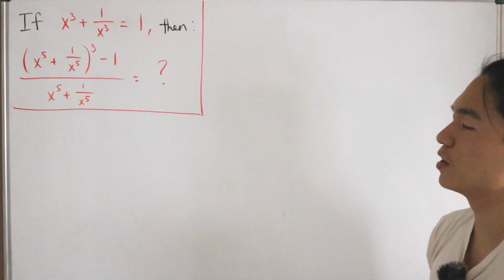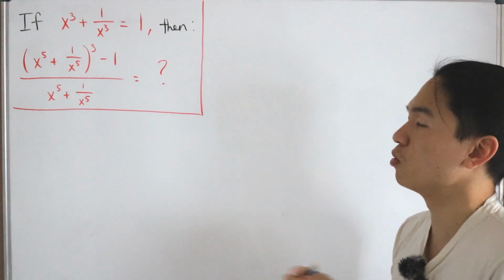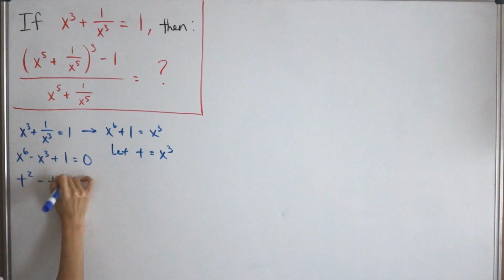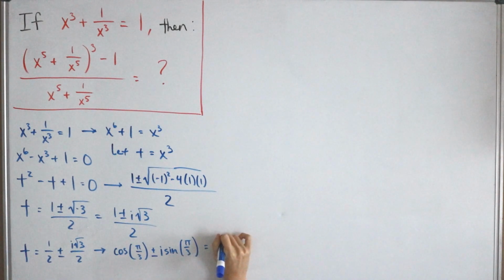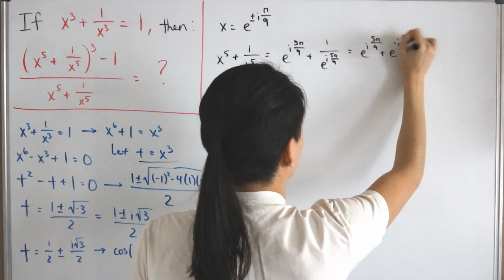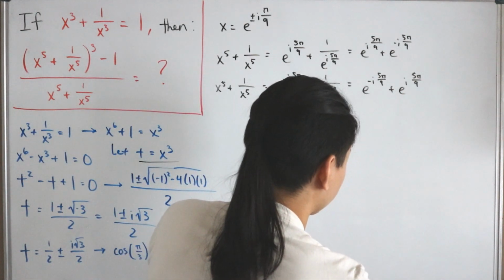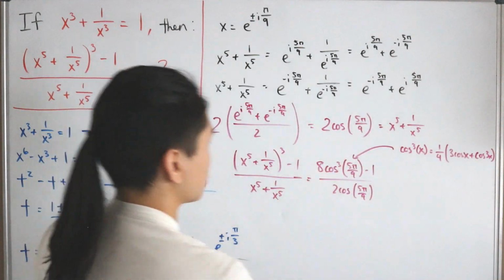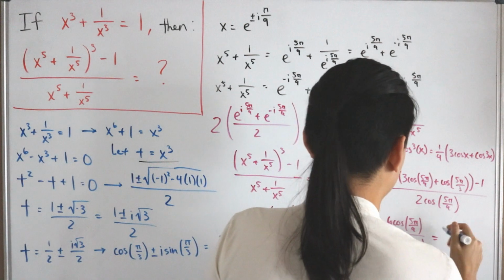Is this algebra problem easy?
We solve an algebra problem which may look a little easy hindsight but take into another approach by solving a variable on its own.